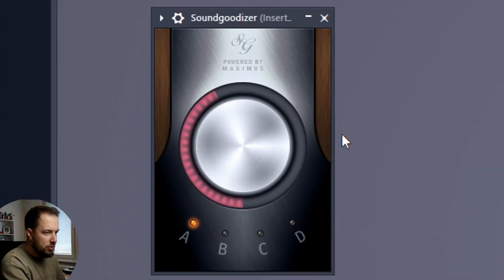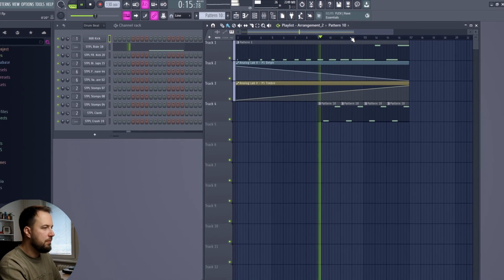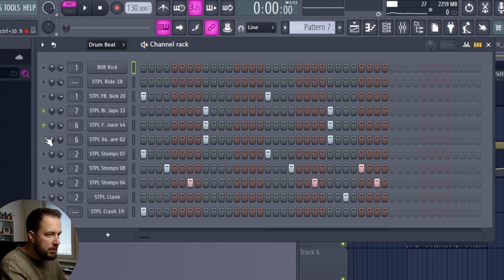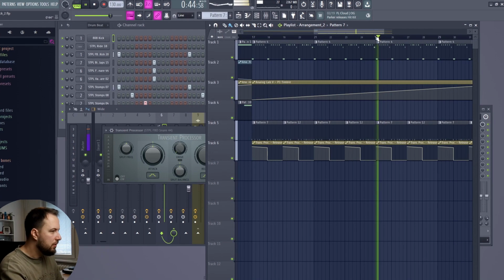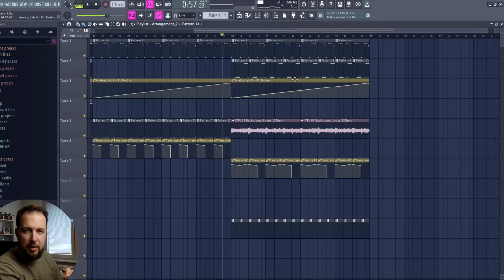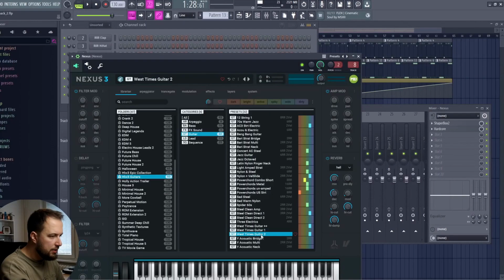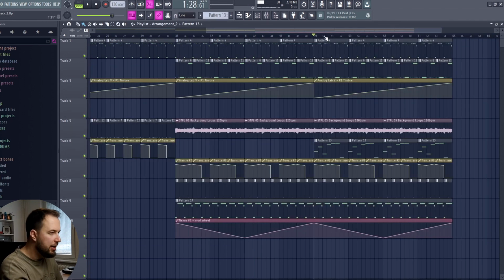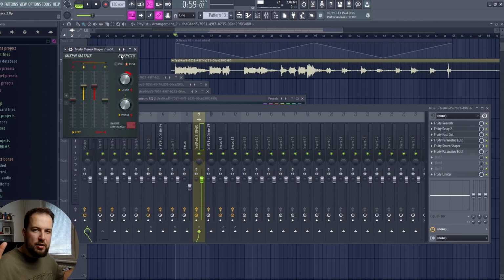I Like This Sound: Let's Make A Whole Song Around It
🔥 Get STPL Sounds (samples I used today)

I liked this sound so I made a whole song with it.

Highlights:
0:00 - Cool Sound
0:50 - Cool Rides
1:45 - Phat Drums
4:30 - Second Drop
5:23 - Power Chords Guitar
6:25 - Psycho Guitar Melody
7:38 - Psycho Vocal
9:43 - Arrangement
10:24 - Finished Result